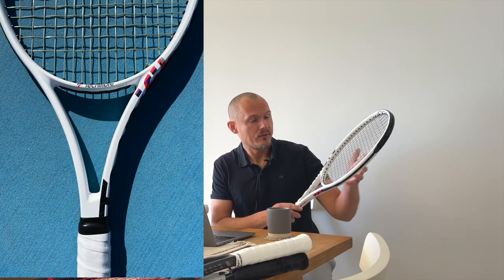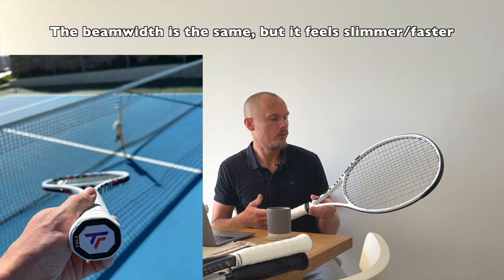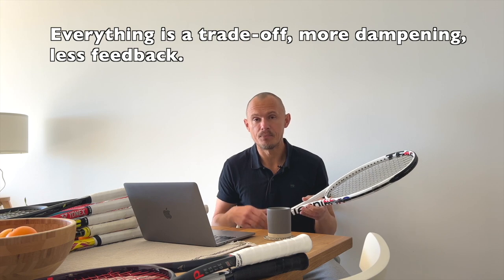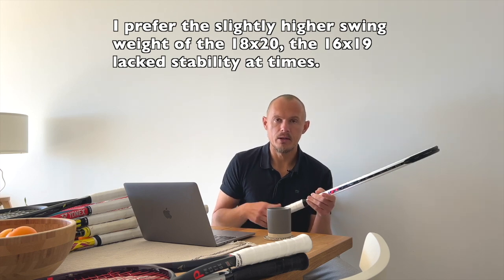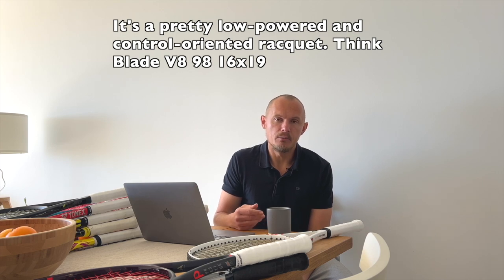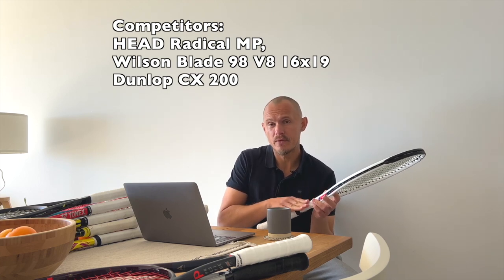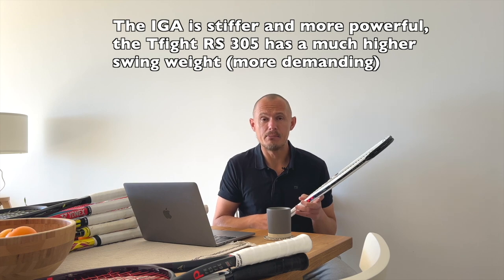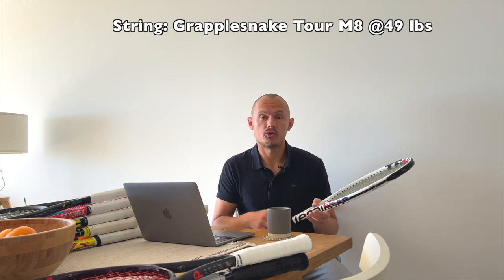Tecnifibre TF40 2022 16x19 Racquet Review - Better than the original?